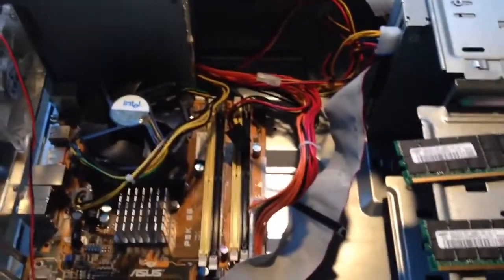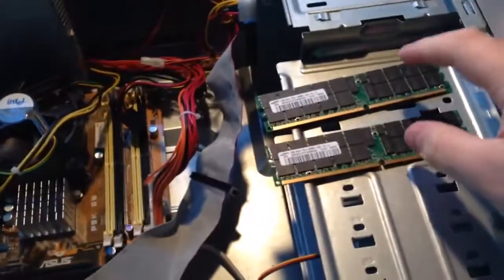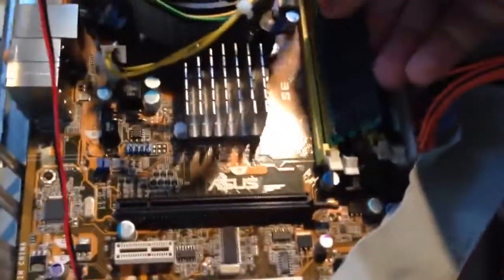PC RAM upgrade fail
How not to upgrade PC RAM